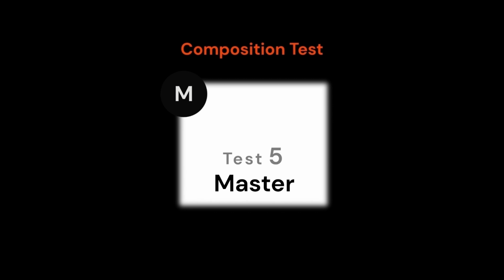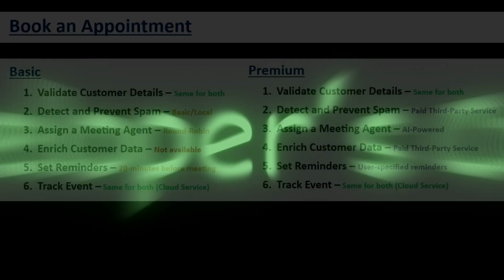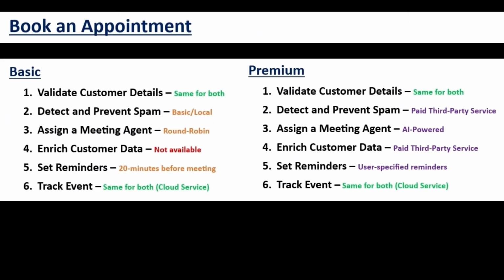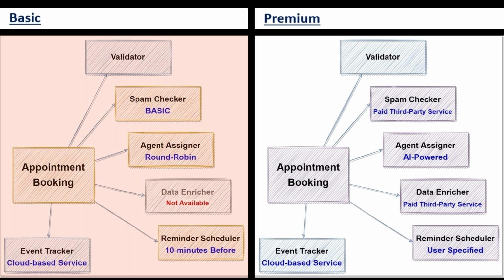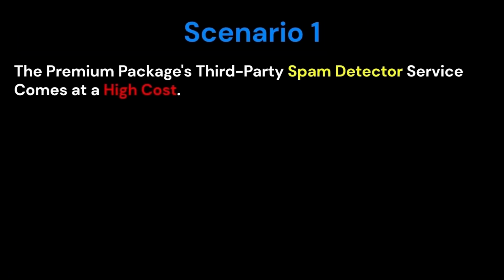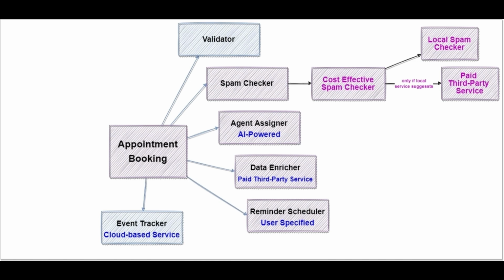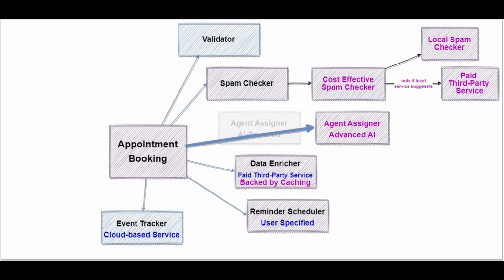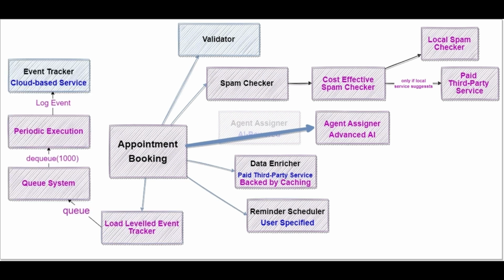Mastering Composition in OOP: The Final Test! | CLA 1.6.3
Series Name: Code Like an Architect
Series Code: CLA
Season Name: Advanced OOP
Season Number: 1
Video Name: Mastering Composition in OOP: The Final Test! | CLA 1.6.3
Video Code: CLA 1.6.3
Description:
Using Composition Like an Architect!
Ready to become a master in composition with C#? Check out the 5th coding test in this video and master the object-oriented programming skills.

Previous Video in the series:
(Mastering Composition in OOP: Coding Tests 3 & 4)

Next Video in the series:
Write "REVEAL" in comments and I will reveal the next video!

00:00 - 00:08 🔹 You're watching Code Like and Architect series—Season 1: Advanced OOP, with Adil Ata on ArchiWisdom.
00:08 - 00:30 🔹 Previously in the Code Like and Architect series.
00:30 - 02:00 🔹 Composition in OOP Coding Test 5 (MASTER LEVEL) - Requirements
02:00 - 02:30 🔹 Coding Test 5 — Developer's Code
02:30 - 07:20 🔹 Coding Test 5 — Architect's Code — Code Like an Architect!
07:20 - 08:29  🔹 Scenario 1 — The Third Party Spam Detector Comes at a High Cost!
08:29 - 08:59  🔹 Scenario 2 — Replace Agent Assigner with an ADVANCED AI Based Version!
08:59 - 10:10  🔹 Scenario 3 — The Third Party Data Enricher is SLOW!
10:10 - 12:12  🔹 Scenario 4 — Cloud-Based Event Tracking Service: Rate Limit Exceeded!
12:12 - 13:07  🔹 You've Mastered Composition in OOP! — The Powers You Now Possess!